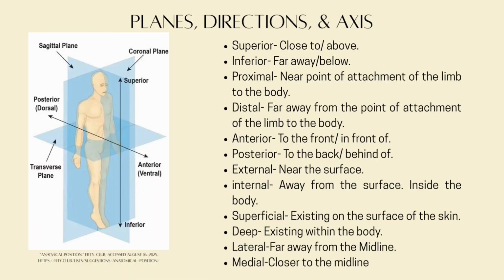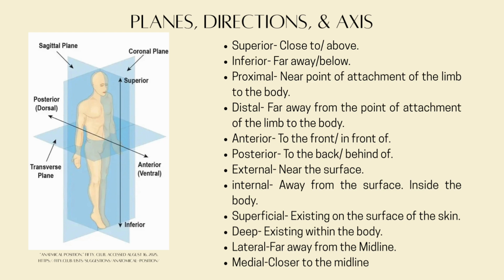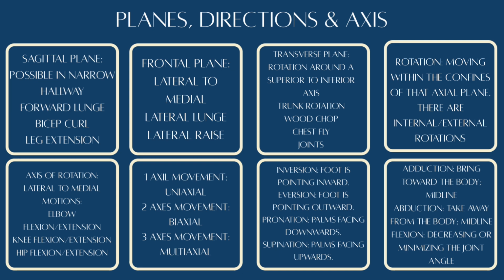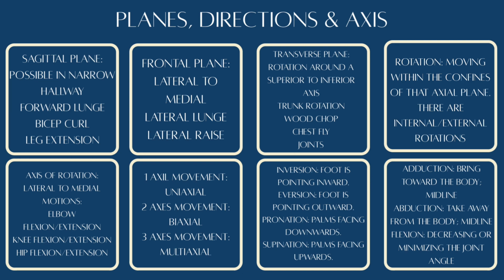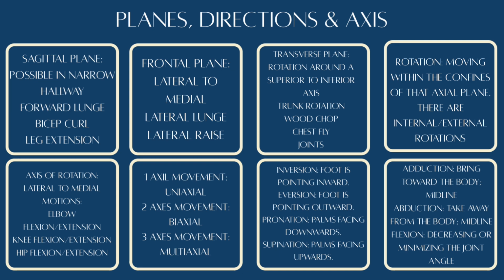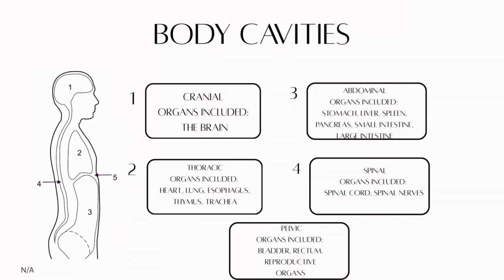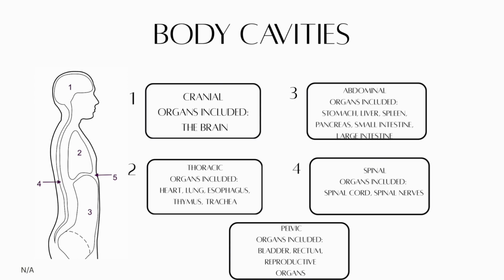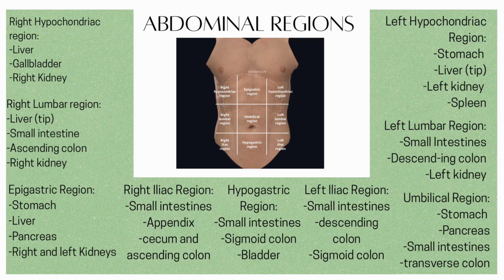Introduction to Anatomy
Basic overview and understanding of anatomical directions, planes, cavities, and movements.

Student-led research.
All information is checked and verified by a certified Anatomy teacher.